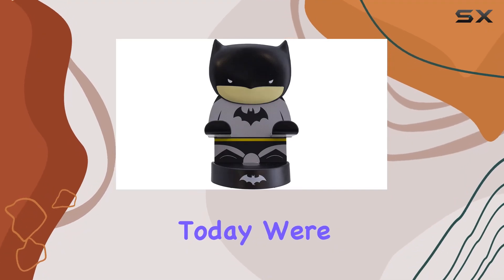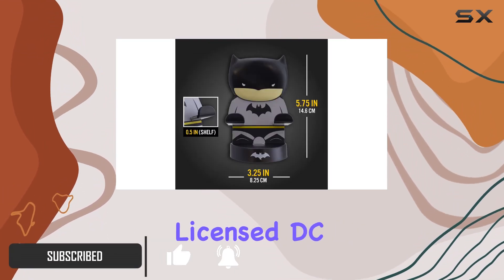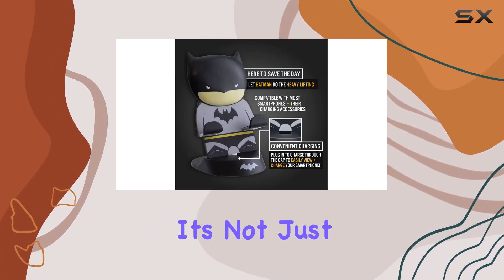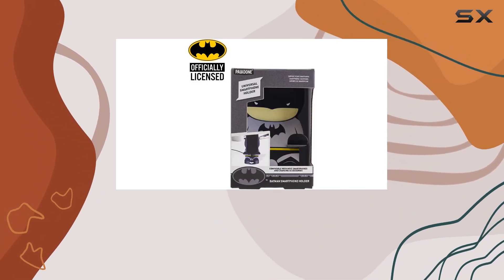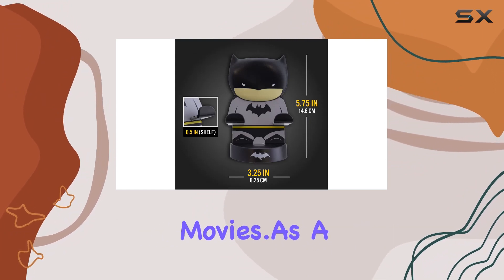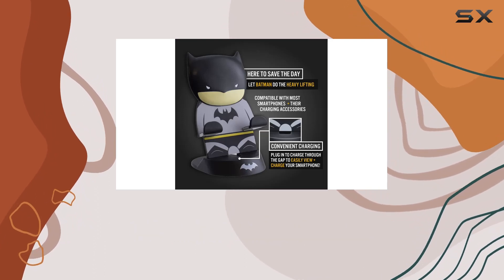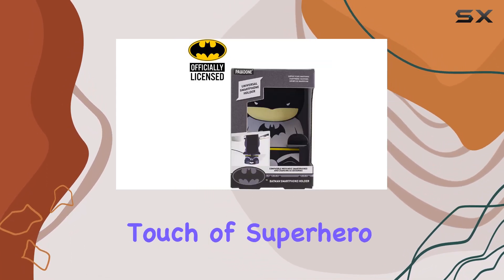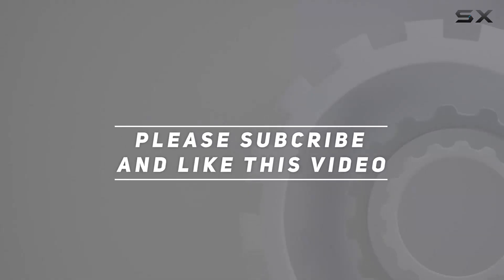Batman Smartphone Holder Review: The Dark Knight's Grip on Your Tech!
0:00 Intro
0:06 Review

Things that we mentioned in this video:
Paladone Batman Smartphone Holder : B096WBMJ5J